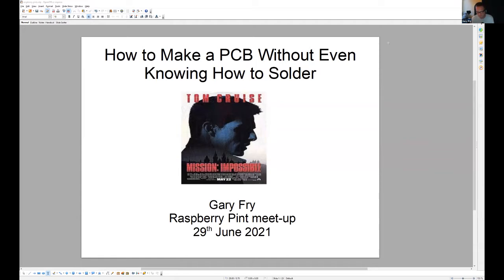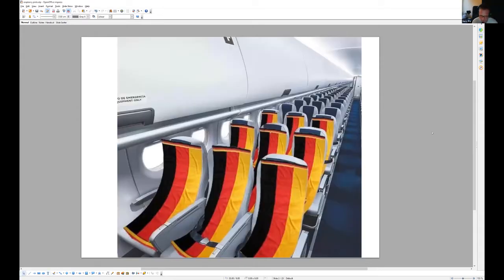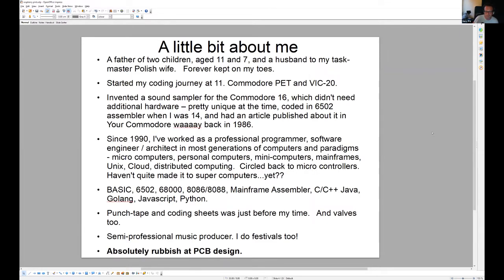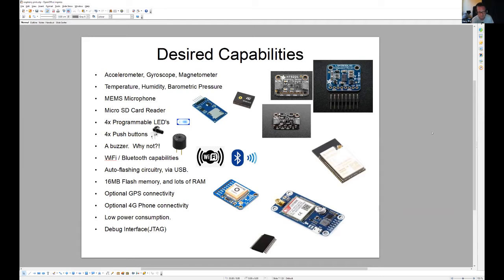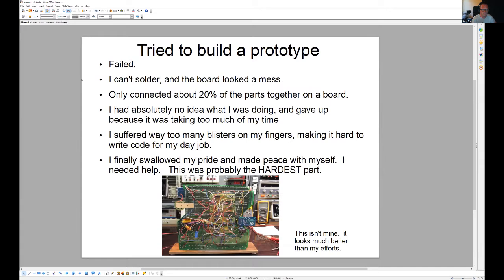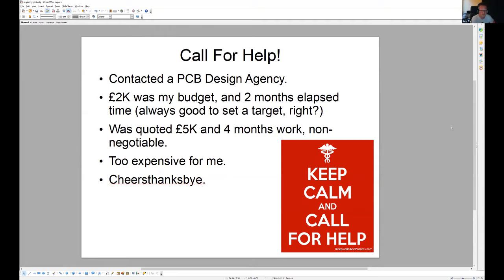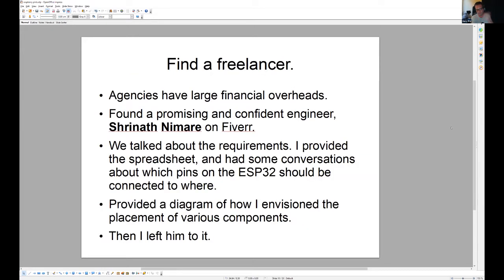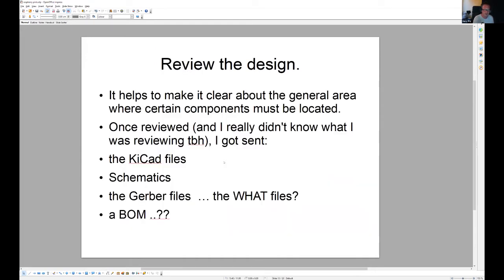Gary Fry: How to make a PCB without even knowing how to solder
Gary Fry explains how he specified and had a PCB designed and built.